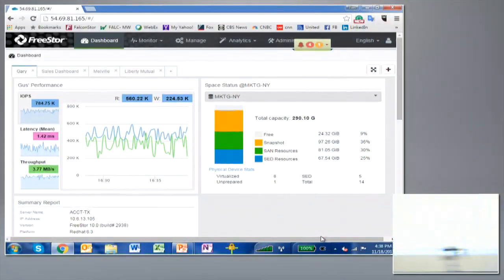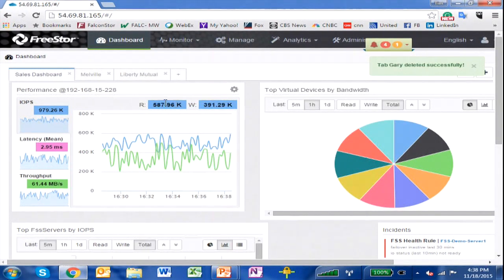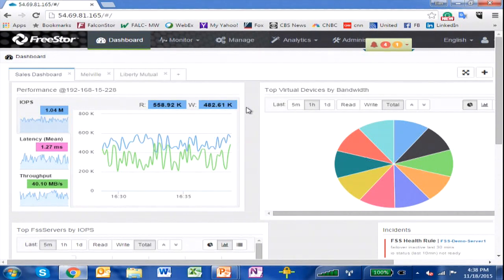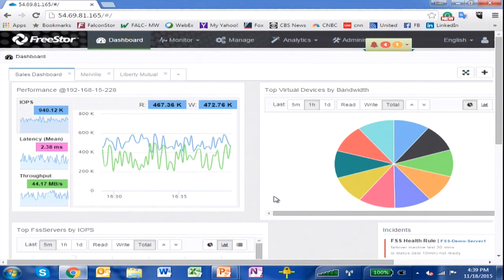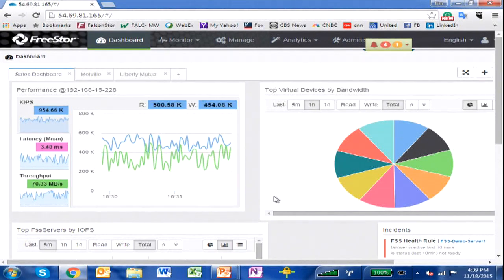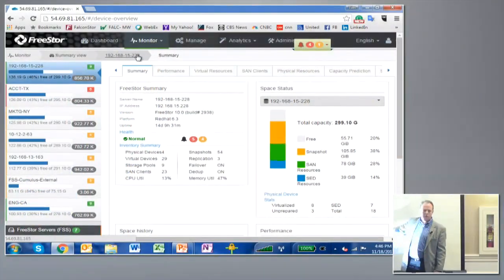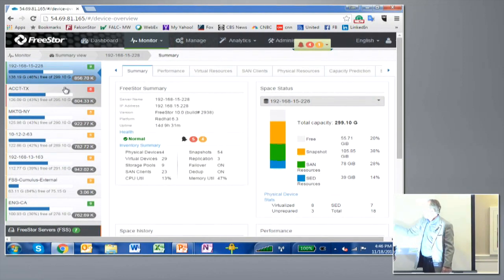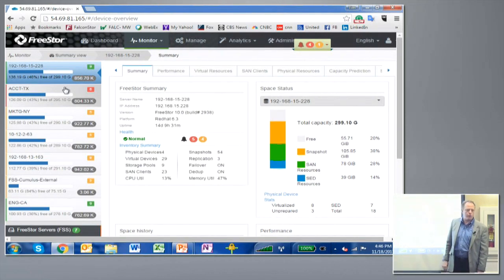FalconStor FreeStor Demo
Tim Sheets, VP of Corporate Marketing, demonstrates the FalconStor FreeStor platform and shows the user interface and capabilities. Recorded at Virtualization Field Day 6 on November 18, 2015.